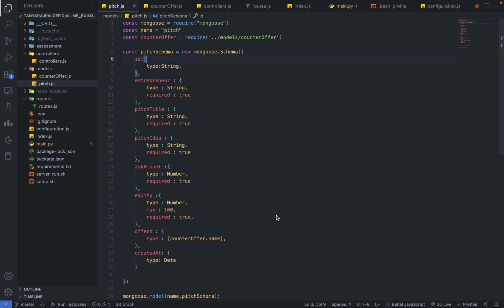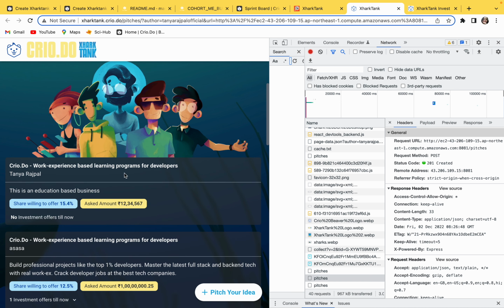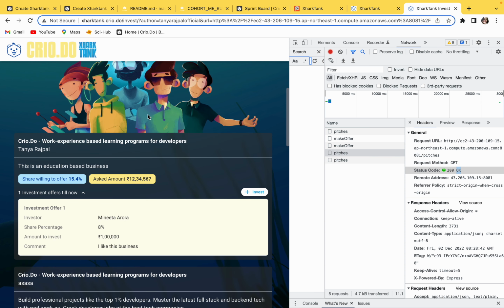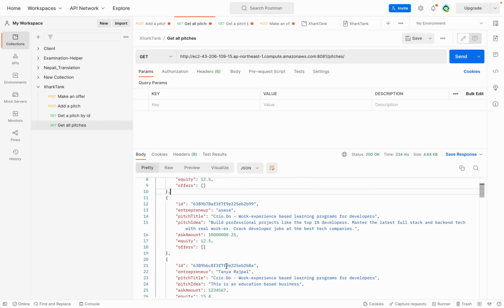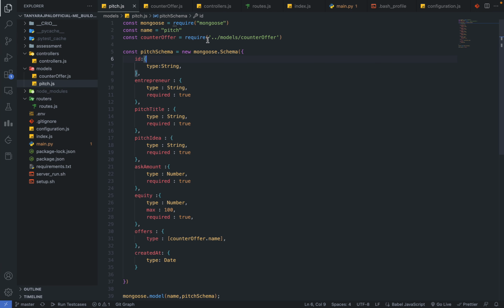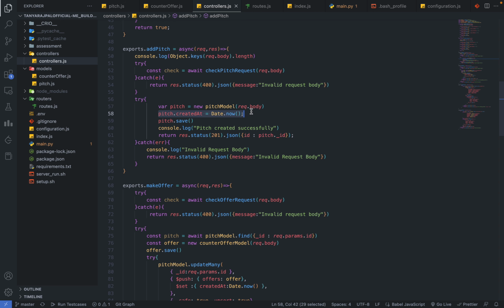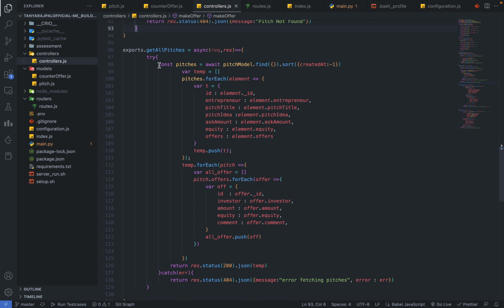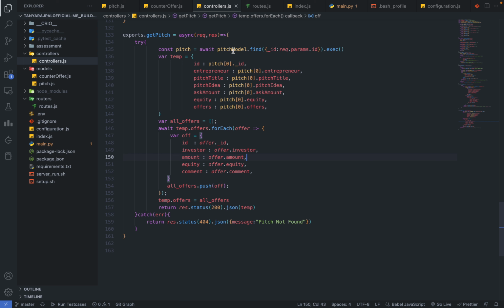XharkTank Backend (Crio PhonePe TechScholar)